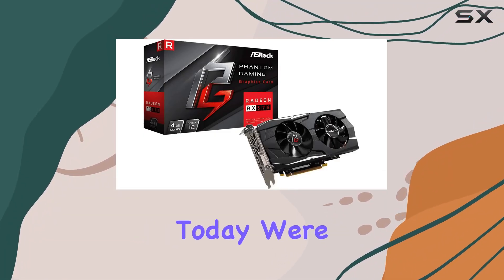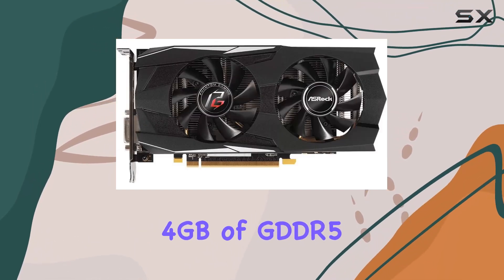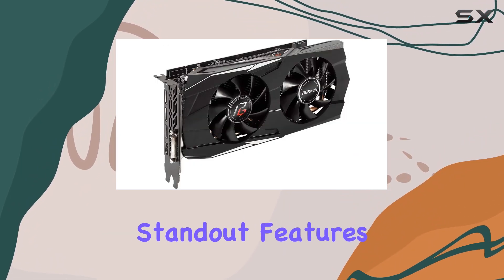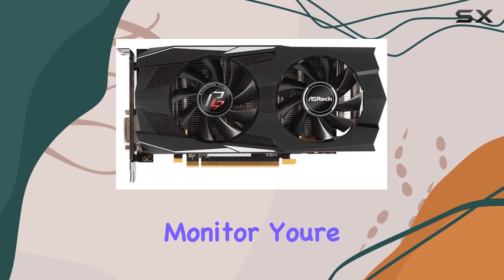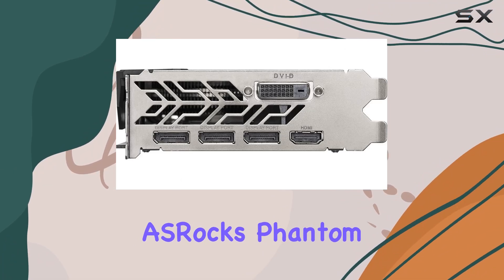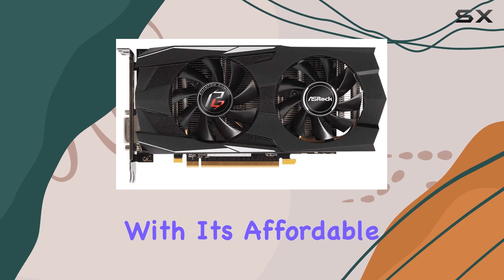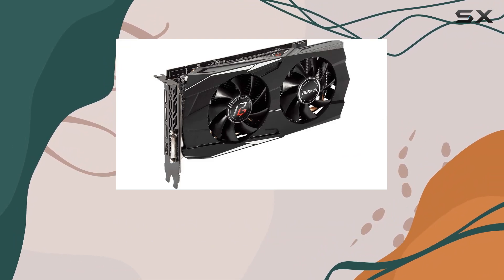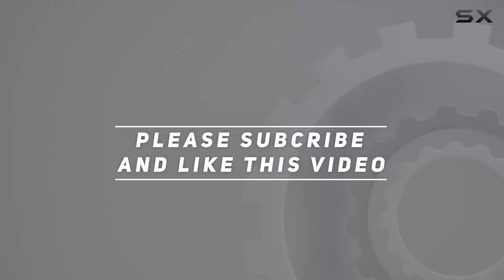ASRock Phantom Gaming D Radeon RX 570: Unleashing Gaming Power!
0:00 Intro
0:06 Review

Things that we mentioned in this video:
ASRock Phantom Gaming D : B07FMHR1X5